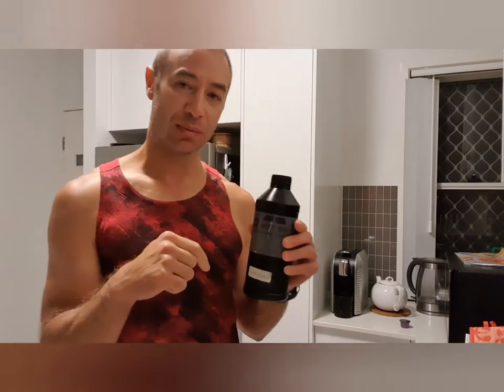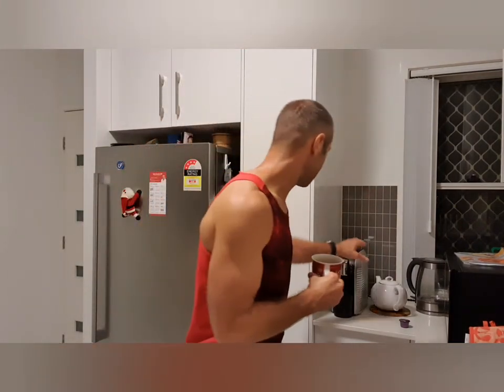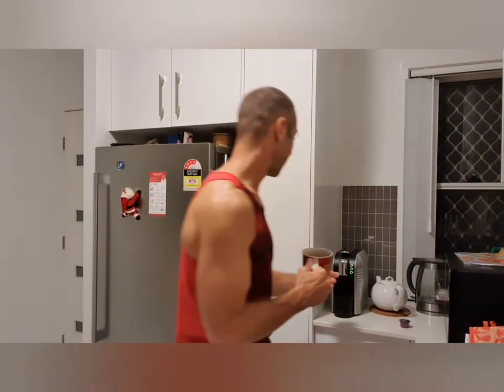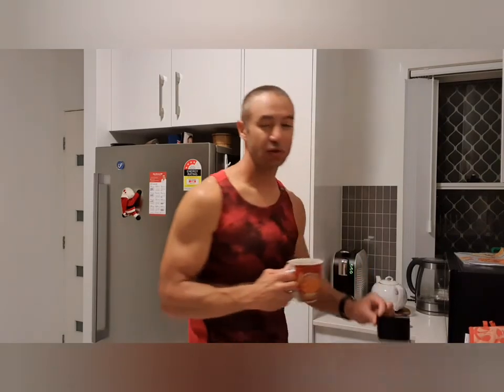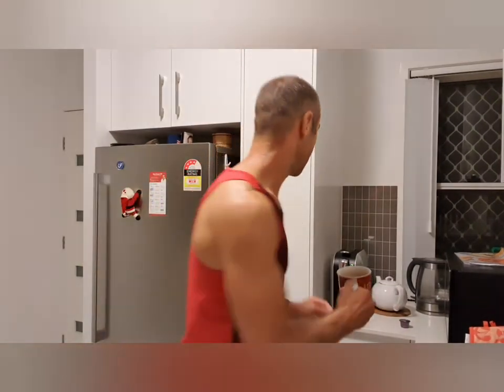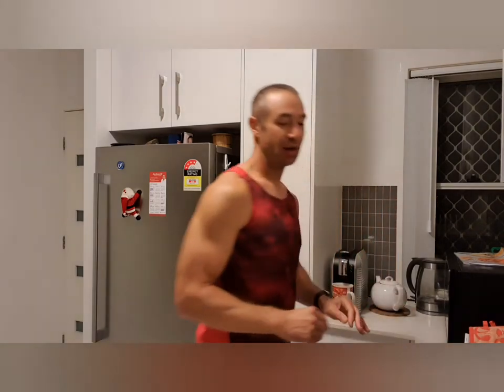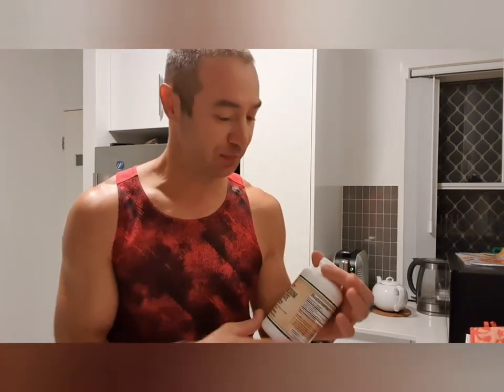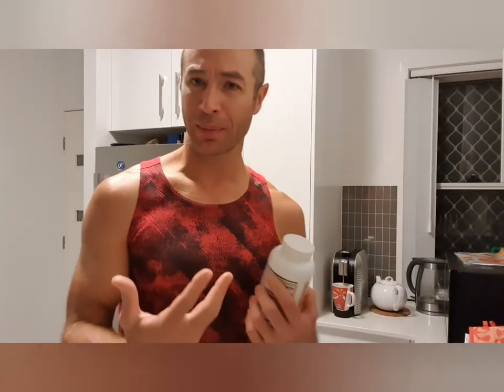Best ever home made pre-workout. Morning.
Get your 100% Pure MCT Oil 1L Medium Chain Triglycerides